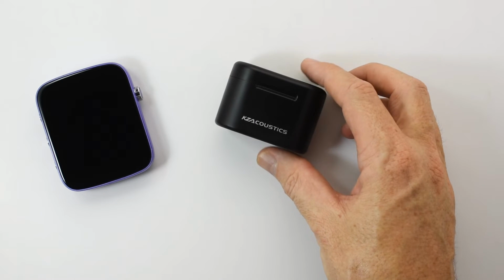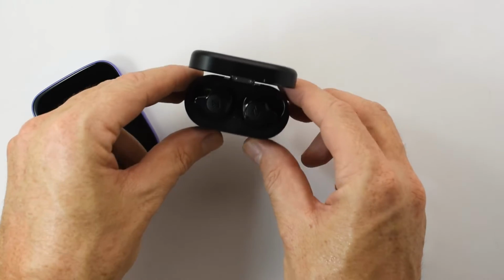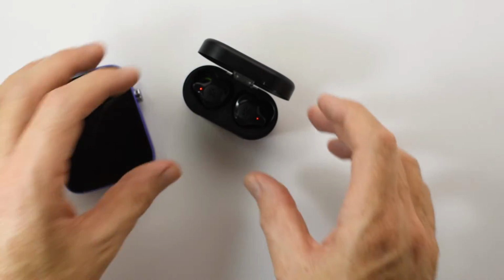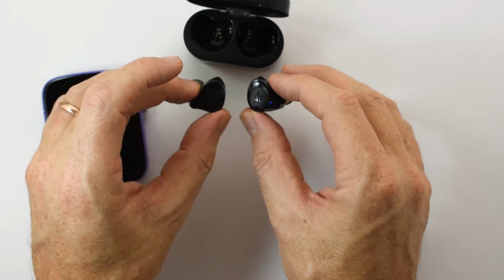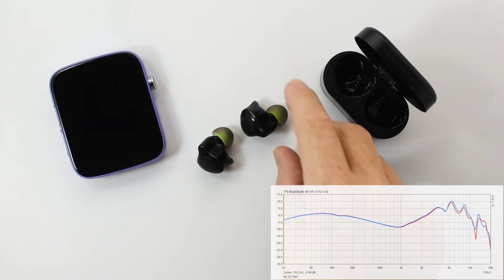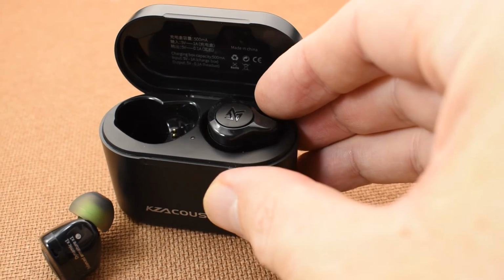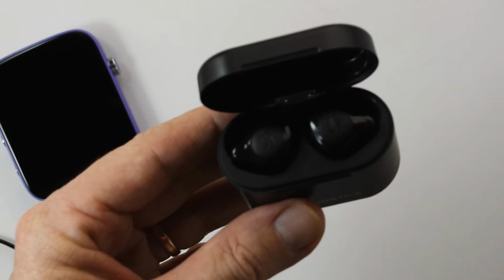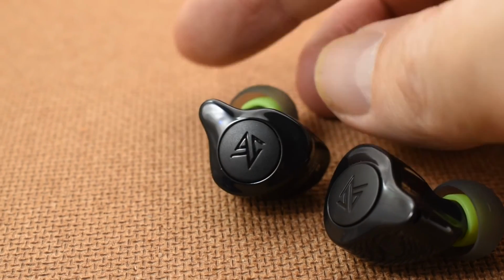KZ S2 TWS Review - They FIXED the BT!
KZ have just released their latest TWS earphones on Indiegogo. Check out the written review too - I recorded the call quality but forgot to add it in the video!

Top 5 Sub $100 Earphones:
RevoNext QT2s
Tin Hifi T2
KZ ZS10 Pro
KBEAR Diamond

Hall Of Fame Earphones:
Moondrop Starfield
iBasso IT01s
IKKO OH1
Queen Audio QM50
Fearless S8F
Sennheiser IE800S